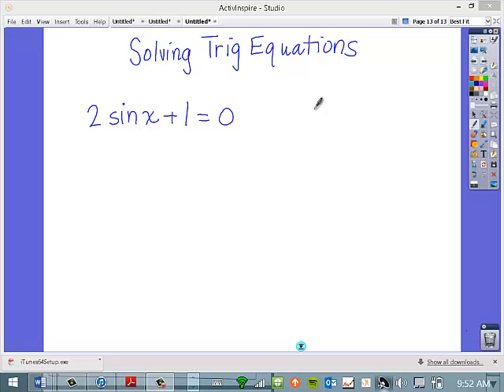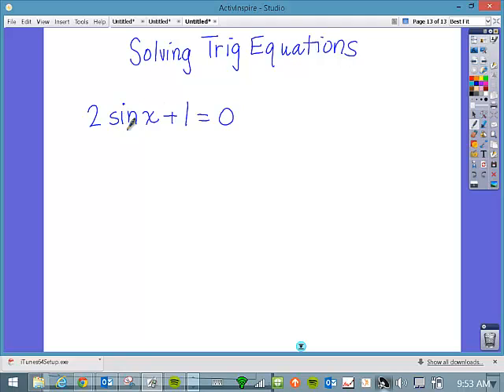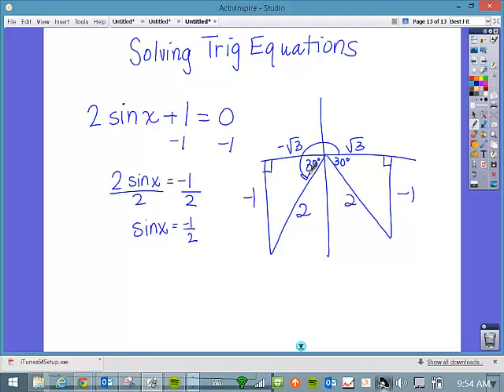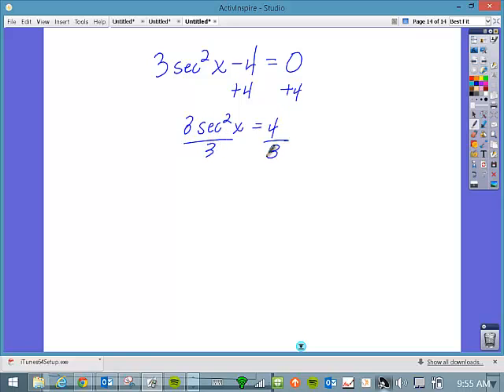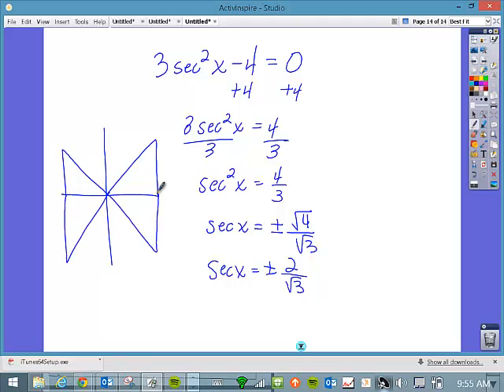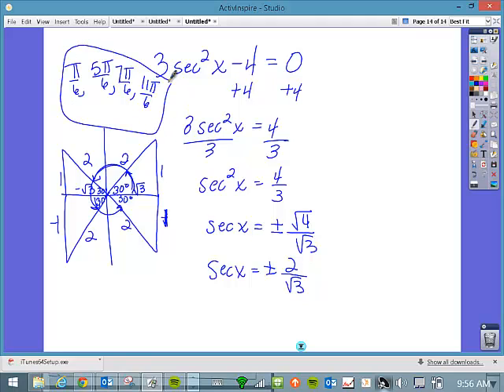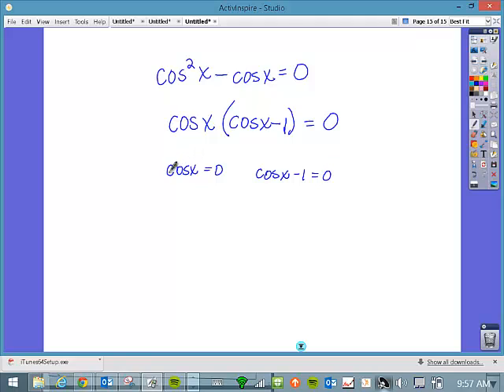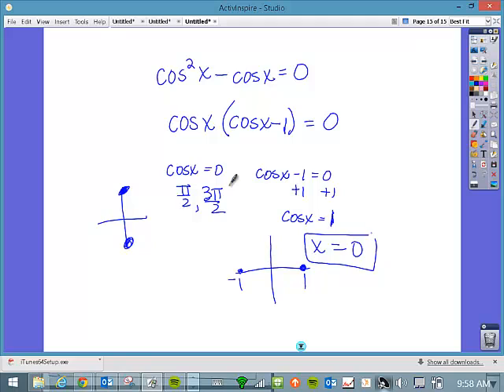11.13 Solving Trig Equations Part 1